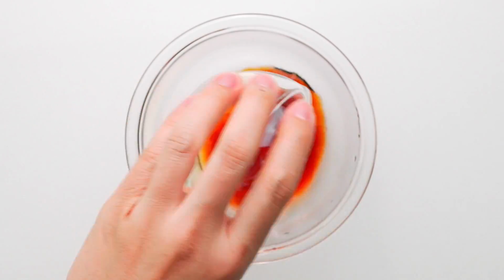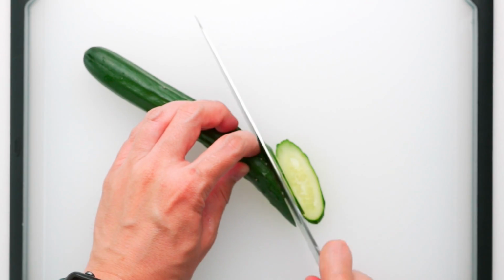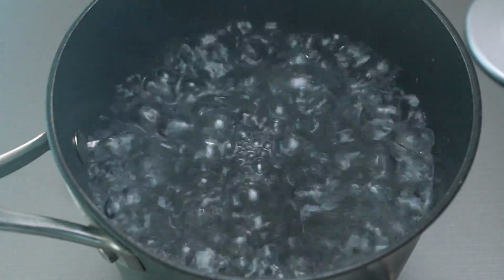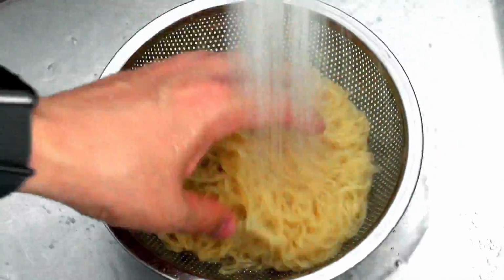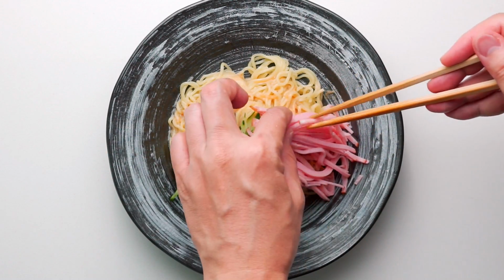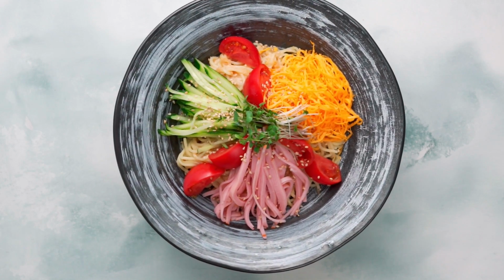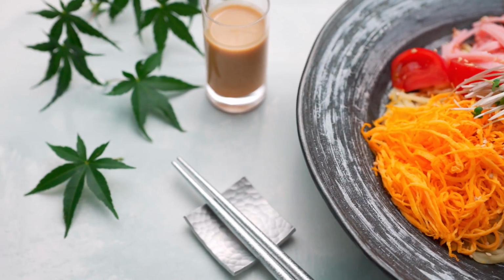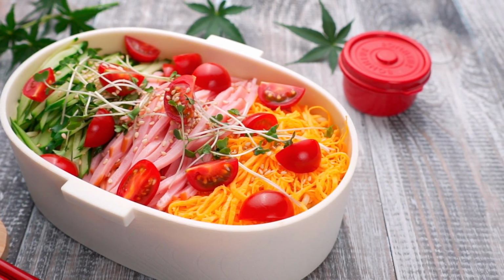Japanese Summer Noodles Hiyashi Chūka Recipe (冷やし中華)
Hiyashi Chūka or "chilled ramen" is a cold Japanese summer noodles dish, that's the perfect light meal for a hot summer day. With loads of veggies and protein over a bed of chilled ramen noodles drizzled with a tangy sesame dressing, it's sure to wake your appetite on even the hottest of days. I've made these summer noodles with cucumbers, Kinshi Tamago, ham, and tomatoes, but Hiyashi Chūka can be topped with almost anything you have in your veggie drawer, and it can easily be made plant-based by replacing the ham and eggs, with delicious proteins such as tofu and edamame.  🙈WATCH till the end for BLOOPERS🙈

Your membership supports my channel, and you get exclusive recipes weekly.

Japanese Summer Noodles - Hiyashi Chūka (冷やし中華)

INGREDIENTS

DRESSING
2 tablespoons water
2 tablespoons soy sauce
2 tablespoons tahini
2 tablespoons rice vinegar
2 teaspoons sesame oil
2 teaspoons sugar
1 teaspoon grated ginger
1/8 teaspoon salt
1/8 teaspoon white pepper

RAMEN SALAD
240 grams fresh ramen noodles
1 small cucumber (see note, julienned)
2 small tomatoes (sliced into wedges)
4 slices ham (sliced into thin strips)
1 tablespoon sesame seeds

✚ SHOPPING ✚